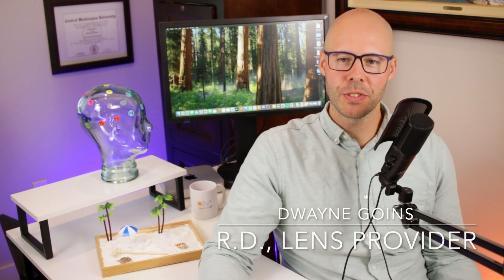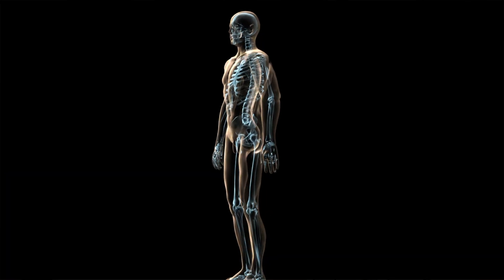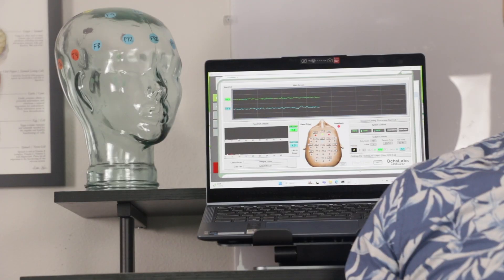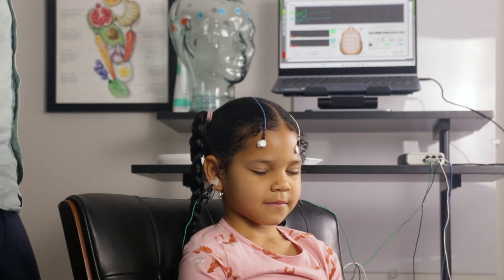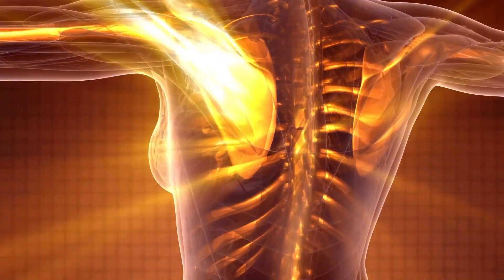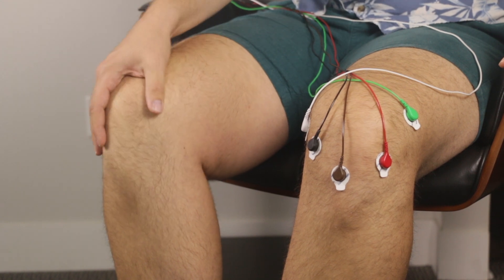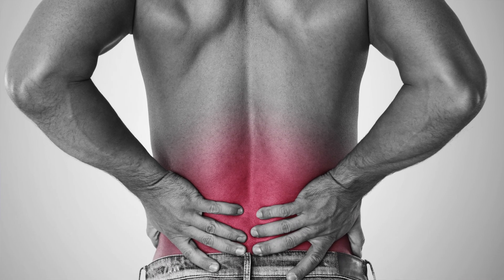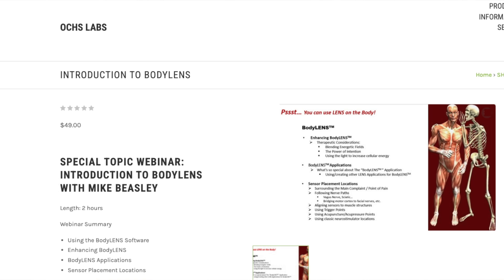What is Body LENS Neurofeedback?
I'm Dwayne Goins, a registered dietitian and LENS Neurofeedback provider. Please visit Ochlabs.com for more information about LENS.

0:00 Intro
0:21 Body LENS explanation
0:55 Body LENS sensors and placement
1:17 How does Body LENS work?
2:15 Skin as an organ of the body, examples
3:25 Body LENS for children or sensitive clients
4:14 LENS on feet for sensitive or reactive adults
4:32 Body LENS placement for children
5:35 Body LENS for pain management
6:29 Referred pain and Body LENS placement for pain
7:11 Reading maps of electromagnetic waves in LENS software
7:50 Examples from my practice
9:24 Outro and info on Ochs Labs Webinar on Body LENS
10:06 Bloopers

1) The information in this video is for educational and entertainment purposes only, please consult with a health care provider for individualized care.
2) The term patient(s) refers to both patients and clients.
3) If there are any errors in this video, they are not intended. *typo "pain management"

Information about LENS:

LENS Neurofeedback treatment is a safe and gentle stress reduction modality which can improve cognitive and emotional functionality. Through an EEG device the LENS software measures brain wave activity at certain sites on the head through sensors, and a feedback signal is emitted back to the brain, allowing the brain to reorganize itself. It is FDA approved as a biofeedback device for relaxation, muscle re-education and stress reduction. It does not treat any specific disease or diagnosis. It may help in the reduction of symptoms associated with many mental and physical disorders like ADD/ADHD, Anxiety, Autism, Depression, Panic Attacks, Parkinson’s Disease, OCD, Traumatic Brain Injuries (any fall or impact which targets the head), and more.

Further Reading:
A Symphony in the Brain by Jim Robbins (Chapter 10 goes into LENS Neurofeedback)
Lens: The Low Energy Neurofeedback System by Corydon Hammond PhD (published research)
Neurofeedback in the Treatment of Developmental Trauma: Calming the Fear-Driven Brain by Serbern Fisher MA, LMH, BCN
The Body Keeps the Score: Brain, Mind, and Body in the Healing of Trauma by Bessel van der Kolk M.D.

Research Papers:
Hammond, D.C., Editor (2007). LENS: The Low Energy Neurofeedback System. Binghamptom, NY, The Hawthorne Medical Press.
Larsen, S., Harrington, K., & Hicks, S. (2006). “The LENS (Low Energy Neurofeedback System): A Clinical Outcomes Study of One Hundred Patients at Stone Mountain Center, New York.” Journal of Neurotherapy, 10(2-3), 69-78.
Larsen, S. (2012). “The Neurofeedback Solution: How to Treat Autism, ADHD, Anxiety, Brain Injury, Stroke, PTSD and More.” Rochester, VT. Healing Arts Press.
White, Christine (2008). “Restoring Optimal Brain Function Helps Many Health Problems: ADD, Autism, Depression, Fibromyalgia, Anxiety, PTSD, Learning Disorders, Strokes, Parkinson’s Disease, Multiple Schlerosis.” Townsend Letter, The Examiner of Alternative Medicine.